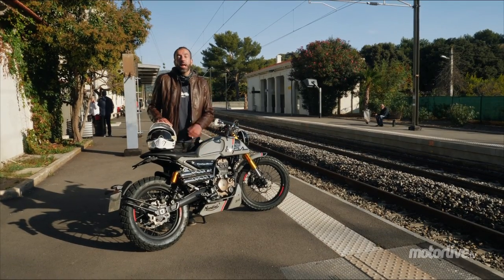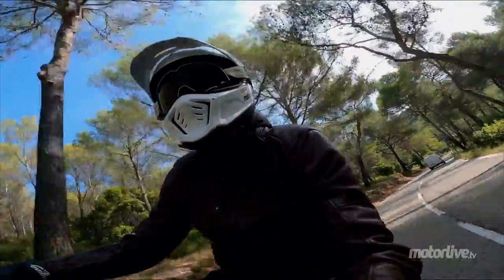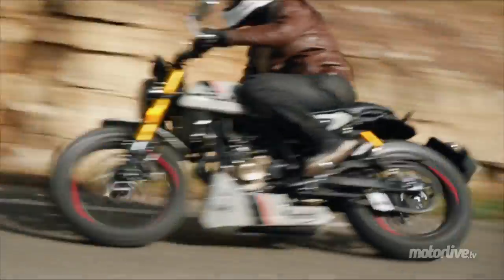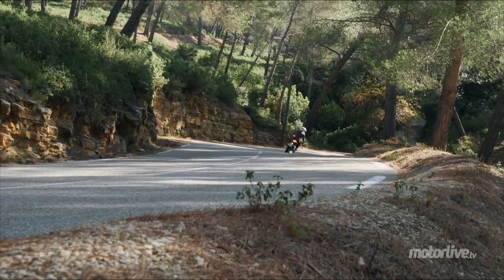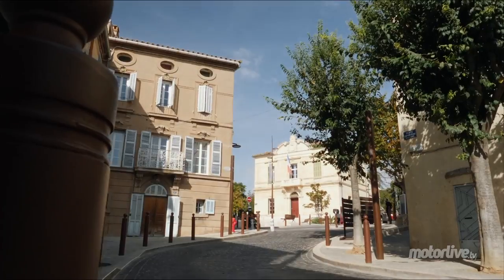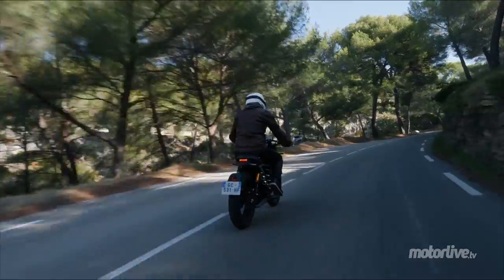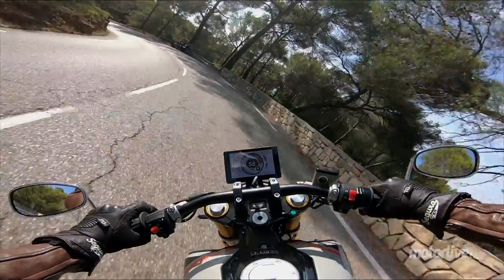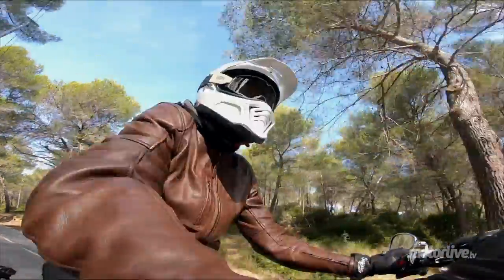FB MONDIAL HPS 125 E5 2021 | TEST MOTORLIVE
Avec le passage à la nouvelle norme antipollution, la 125 qui indique « For Hipster » sur ses carénages latéraux est toujours aussi singulière sur le marché des motos permis B à moteur liquide.

En effet pour maintenir l’engouement que connait ce modèle HPS 125 depuis sortie en 2017, FB Mondail ne c’est pas seulement intéressé à la mécanique. En plus de la nouvelle carto Dell’Orto et du reparamétrage de l’injection, cette 125 est maintenant équipé d’une nouvelle dalle TFT de 7 pouces. Et quel joli coloris ! À découvrir sur ces images au départ de la gare de La Ciotat, hommage au premier film du cinéma, même si Mehdi n’est pas un Lumière…

Merci à tous d’être fidèles à Motorlive et merci pour les pouces bleus et commentaires, ça fait toujours plaisir !
Continuez à nous suivre sur nos tournages… Instagram, Twitter…

Mais aussi sur Motoservices pour ne rien manquer de l’actu moto, auto, quad électrique…!

Et pour les plus nostalgiques ou qui aiment l’histoire de la moto …
LaMotoClassic.com